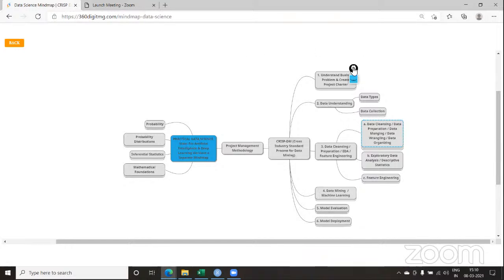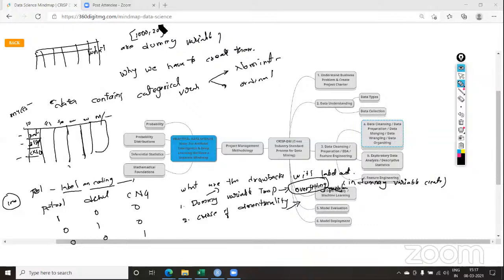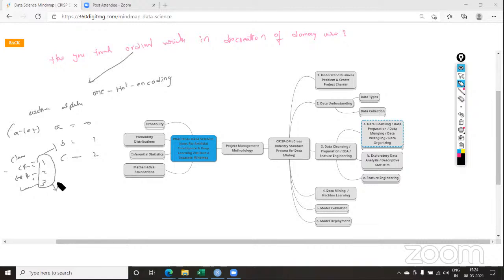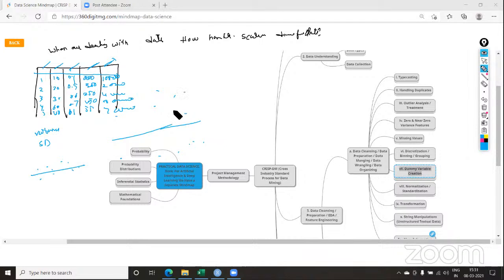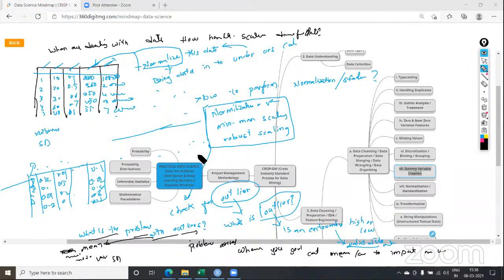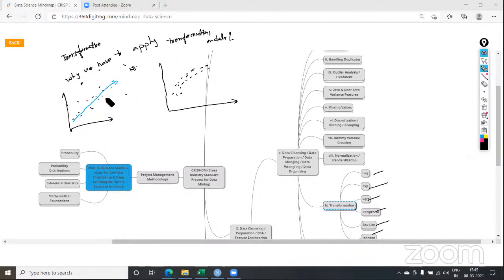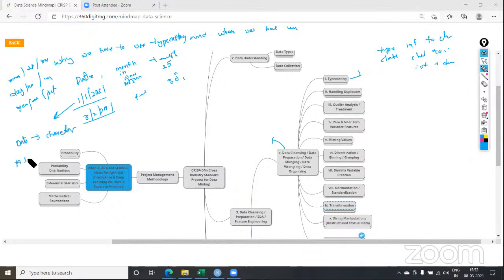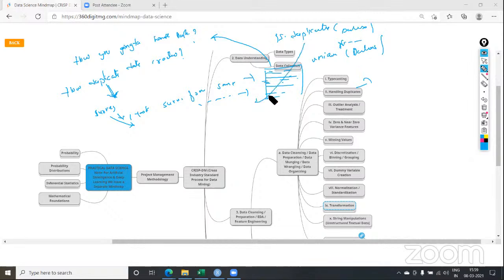Interview Preparation Session